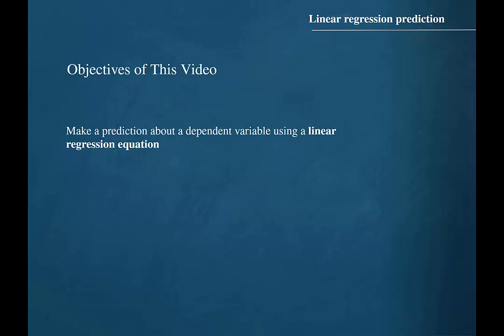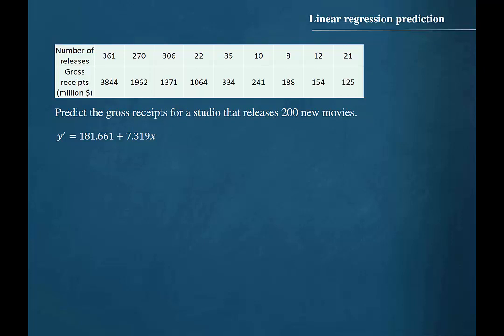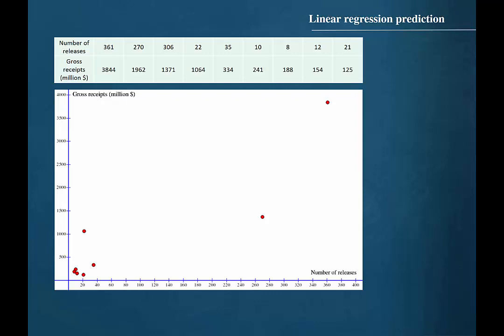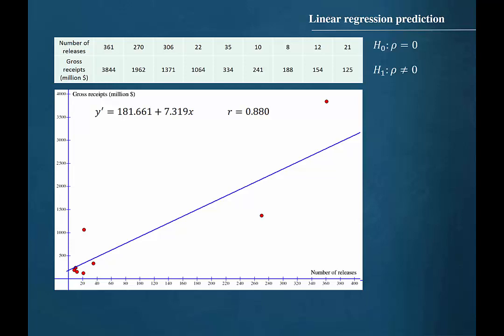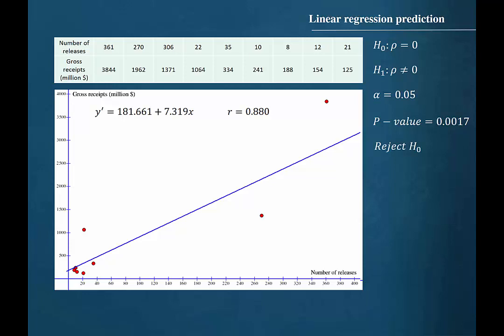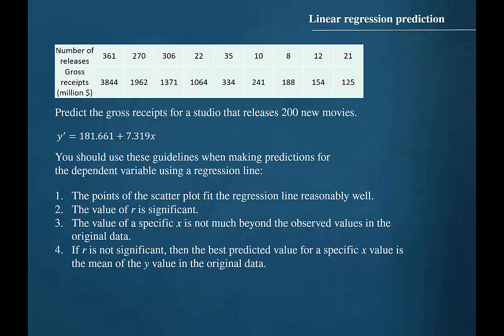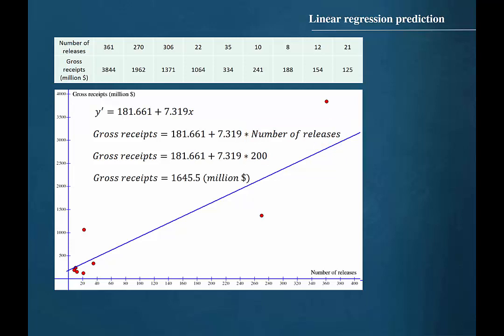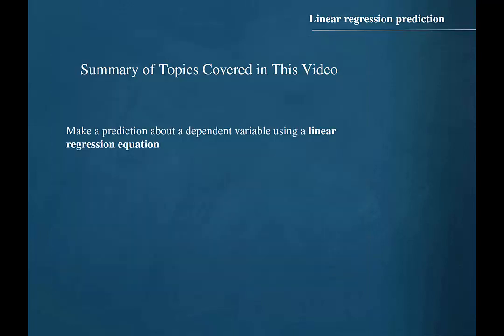10.2 Linear Correlation Prediction Example 1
linear correlation prediction example 1